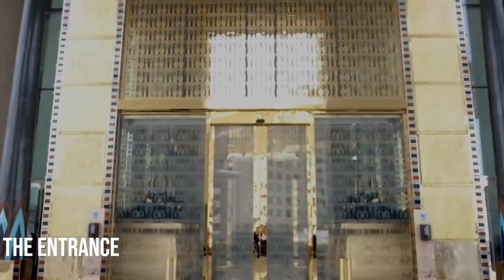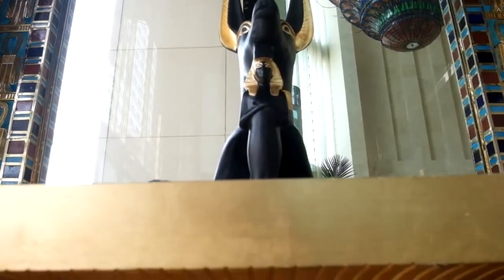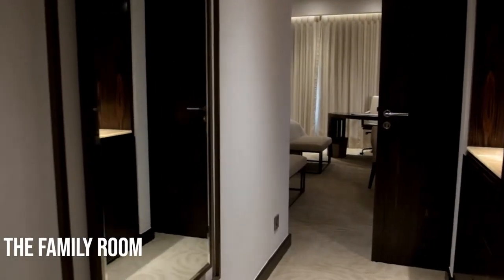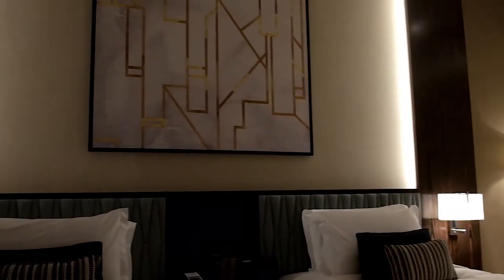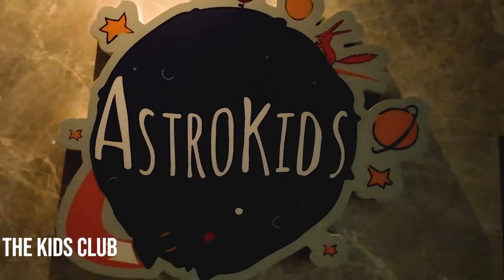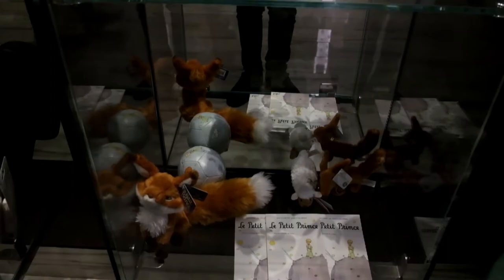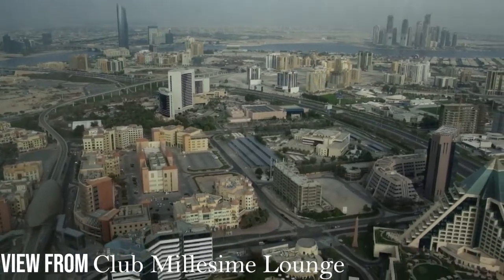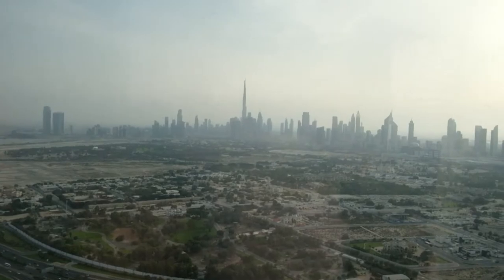Obelisk in Dubai? | SOFITEL, THE OBELISK | Vlog#50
The recently opened Sofitel, The Obelisk in late 2020 located in Wafi Mall, inspired by Egyptian culture, with the Egyptian hieroglyphs, and a rich love for gold...

Video: LAKEY INSPIRED - Warm Nights

Guitar: Austin Carson